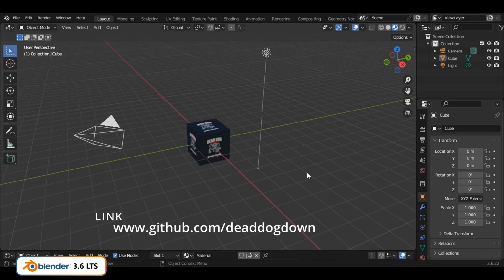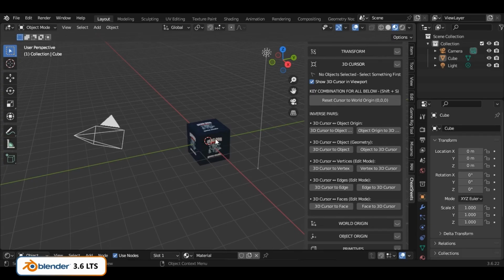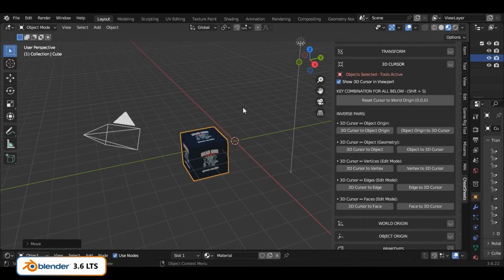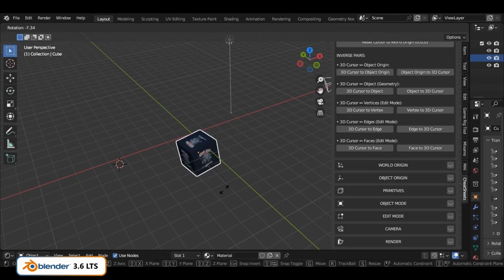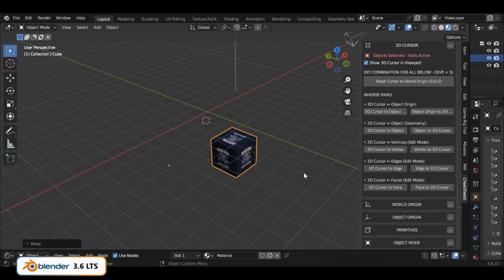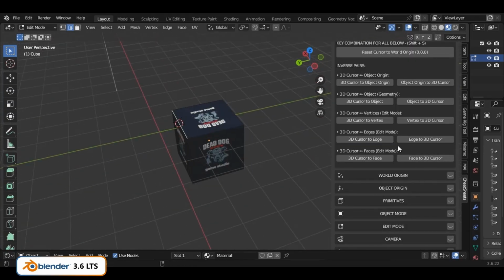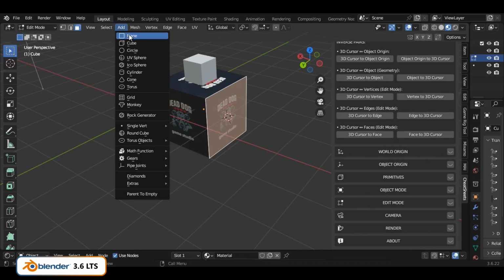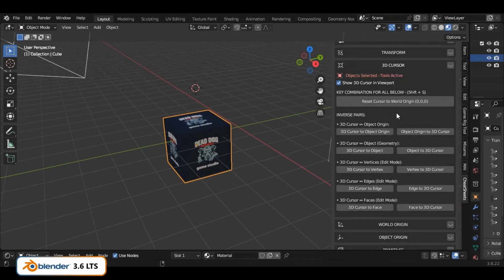Blender CheatSheets - Tutorial 04 - Blender 3.6LTS to 4.5LTS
3D Cursor Section